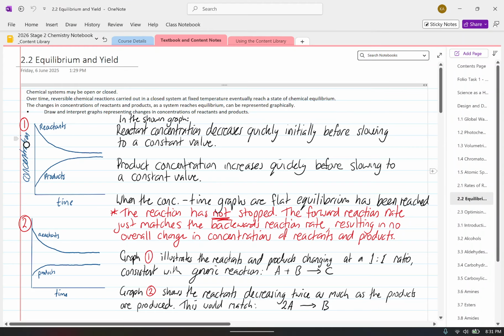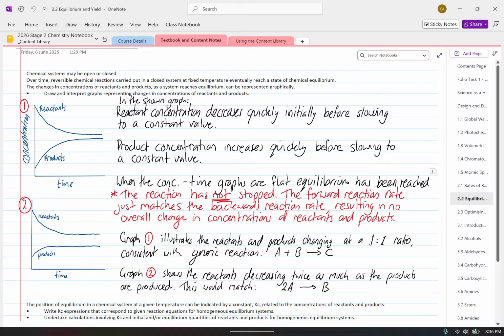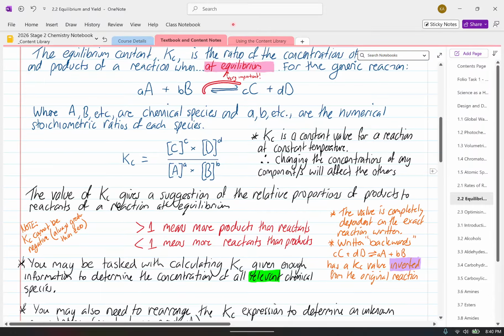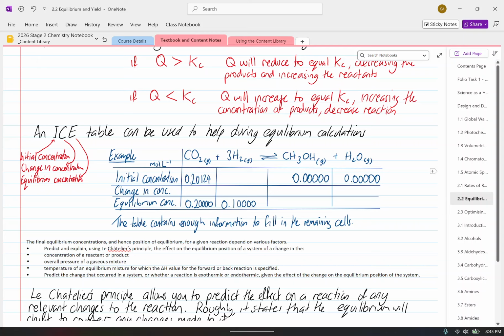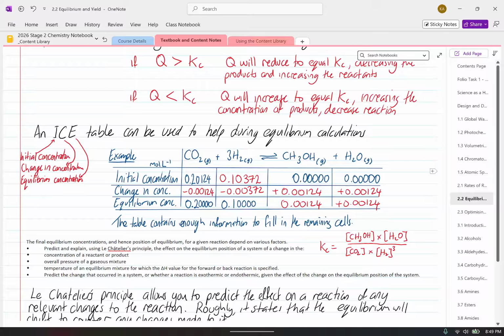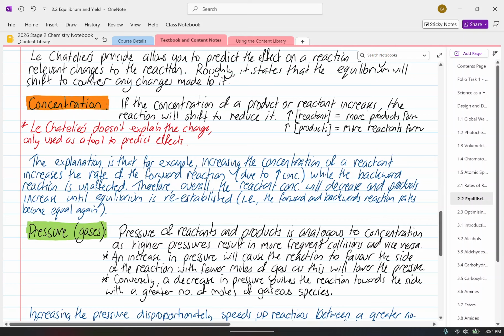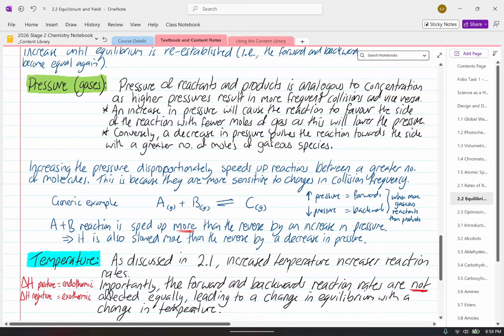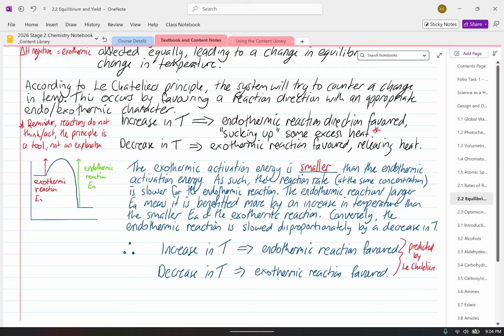2.2 Equilibrium and Yield - SACE Stage 2 Chemistry